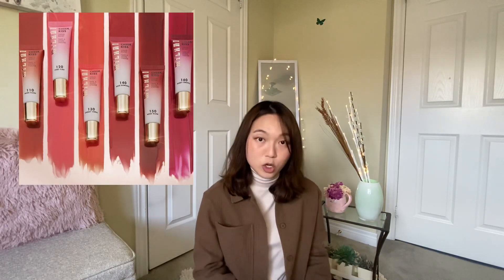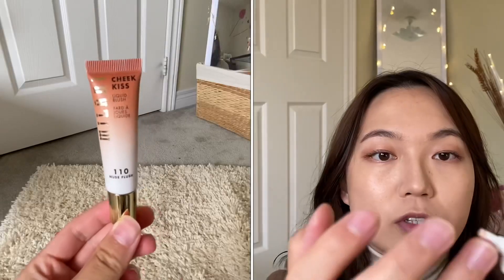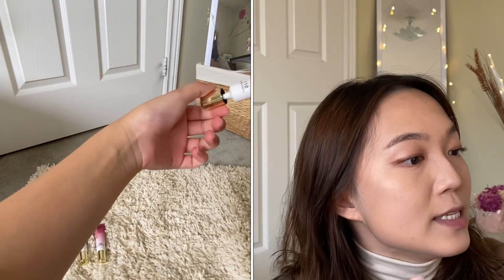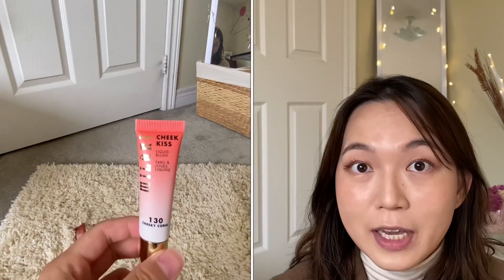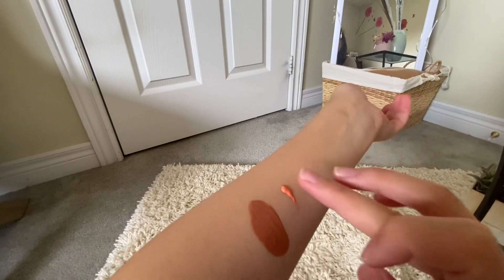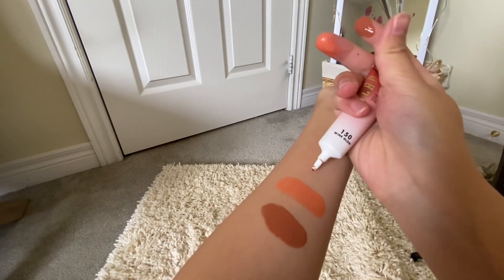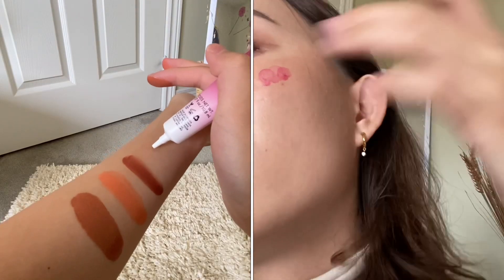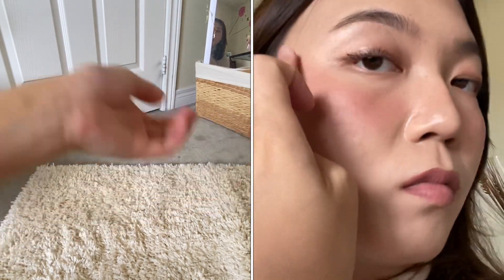Milani Cheek Kiss Liquid Blush Review| Makeup Look Essential | Glossier Cloud Paint Dupe?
These liquid blushes from Milani have been game-changing for me! I became sensitized to powder makeup products so I was looking for some powder blush replacements. When I came across these blushes, it was love at first sight ❤️ These are light-weight, sheer but extremely buildable. They are so easy to work with that I went back and got almost all of the shades in the collection! Keep watching for how to use and swatches.

Music Credit 🎶: Marshmallow (prod. by Lukrembo)

You can get the blushes here (it’s an affiliate link, which means I get paid a small commission if you were to purchase through the link at no extra cost to you. Thank you in advance for your support):